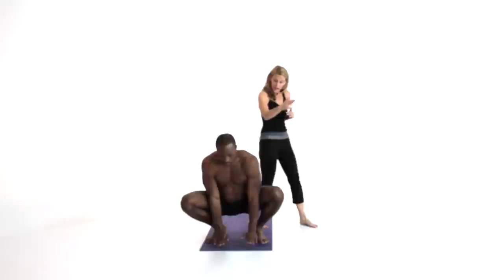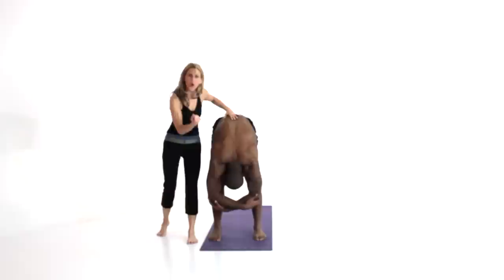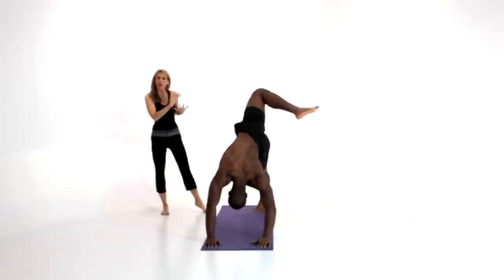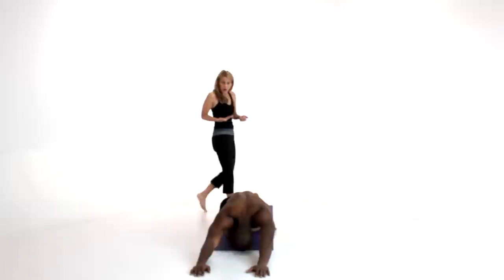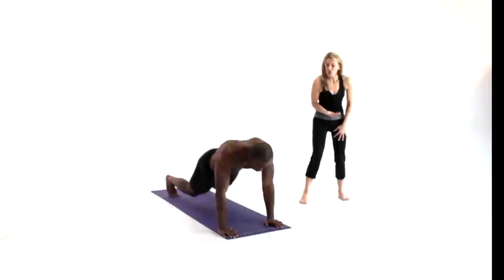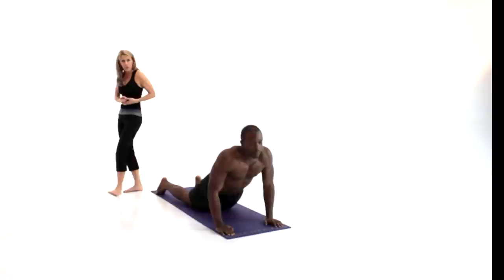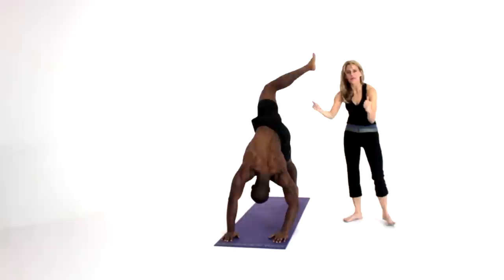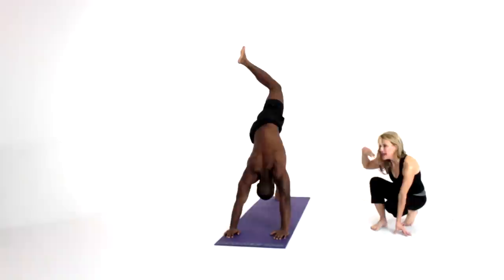Yoga Flow For Opening Hips ~ Endurance Yoga For Athletes with Julie Cook of Empower Yoga Northville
Endurance-Yoga for Athletes is a dynamic program created by Julie Cook from Empower Yoga Northville.  The goal of the program is to increase flexibility, balance, strength and focus while training you to increase your lung capacity.  Creating a stronger leaner body.  Giving you race day success.  During this 18 minute yoga practice you will open up tight hips and create better muscular balance.